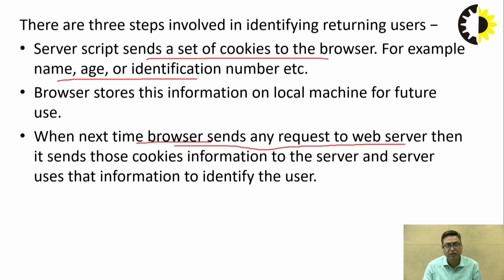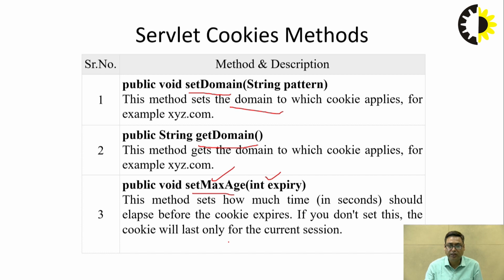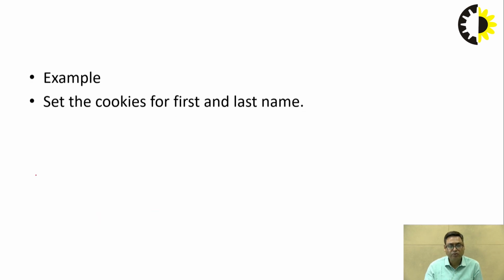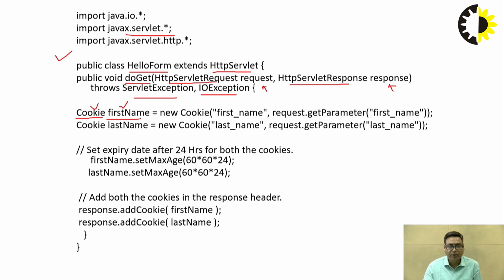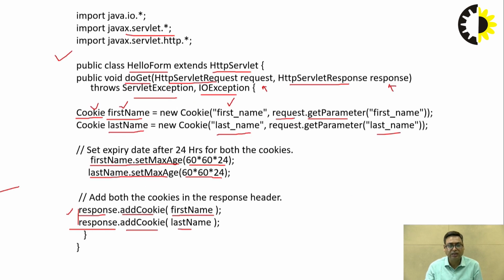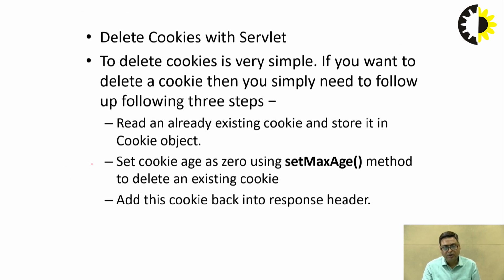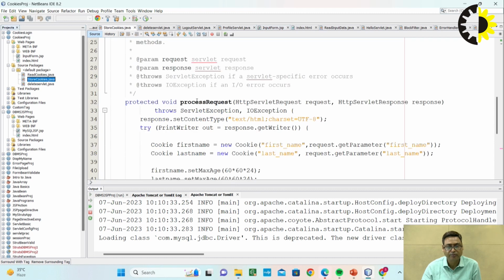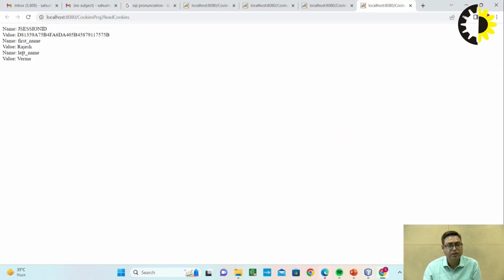''Cookies'' Web Technology Lecture 04 By Dr Shashank Sahu, AKGEC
Cookies are text file to track user information.